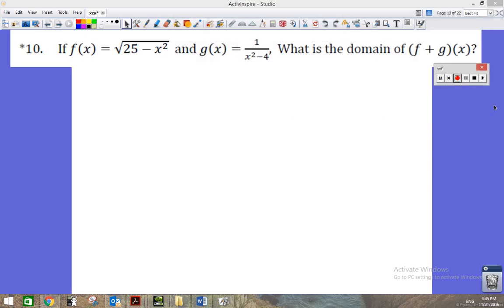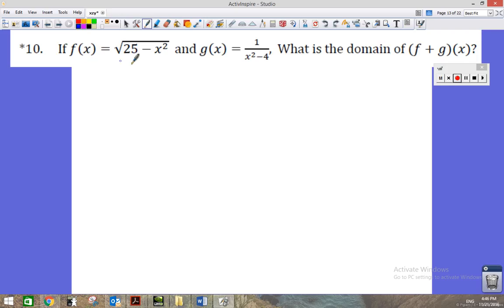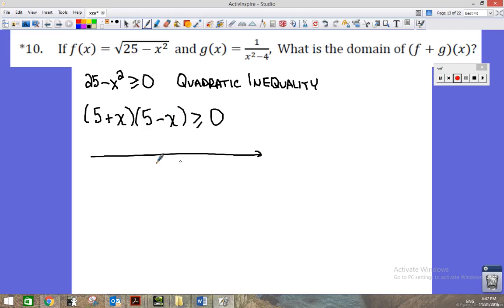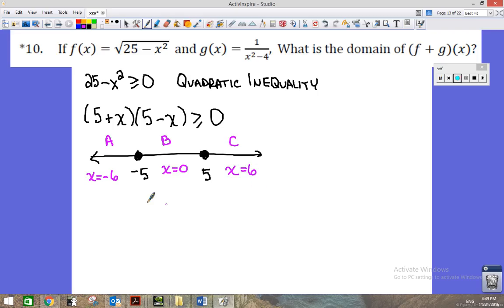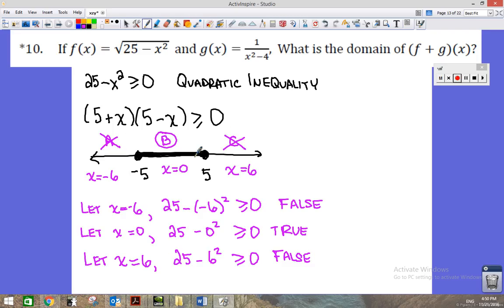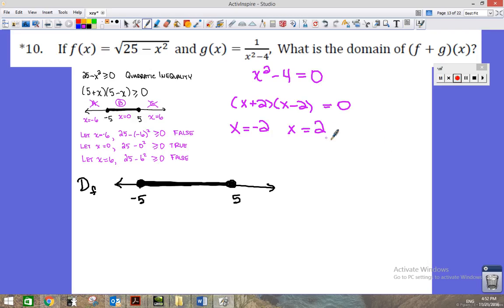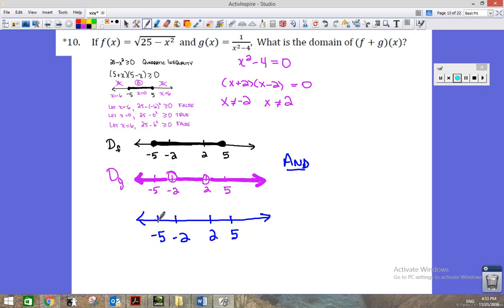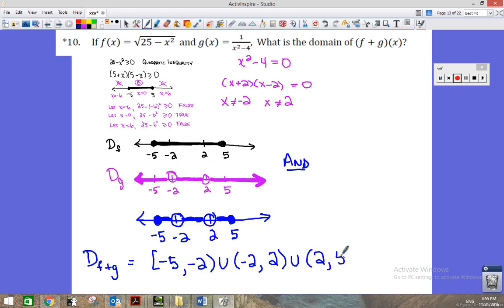CA Skill 3e Day1 problem 10 solution